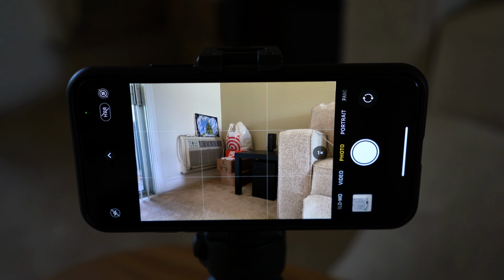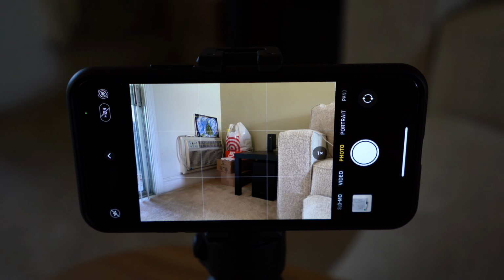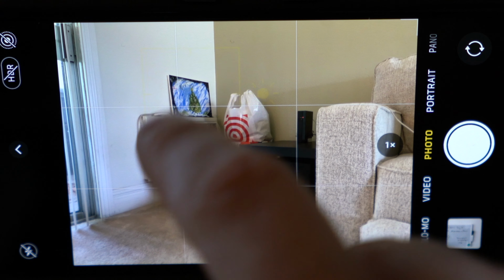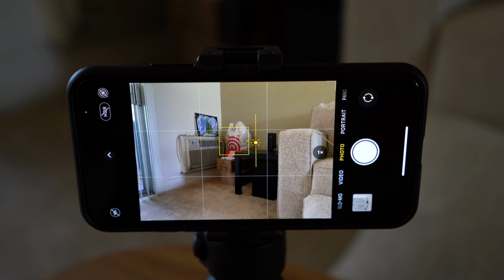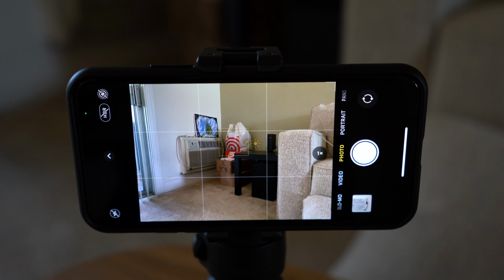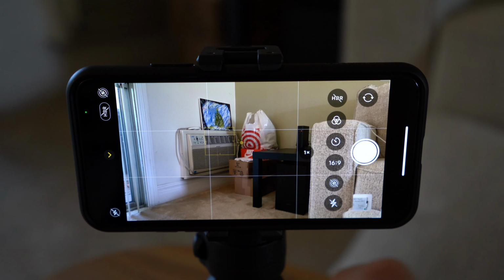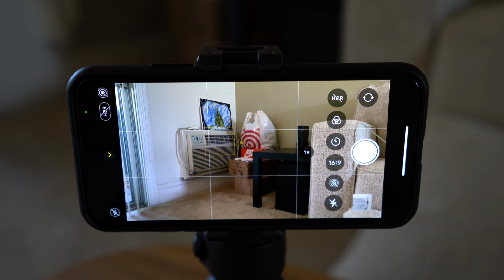Vlog Every Day In April - Day 16 - How To Change iPhone Photo Exposure.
Happy Friday everyone. Welcome to day 16. Today I will show you something simple i JUST accidentally figured out yesterday. How to adjust the brightness aka exposure when you take a picture on your iPhone or apple device.  Vlog Every Day In April. Day 16.

Intro - 00:00
How to - 01:24
FOLLOW MEEE - 03:36